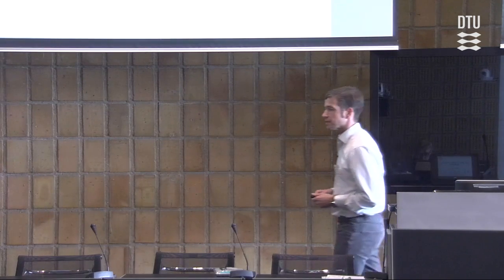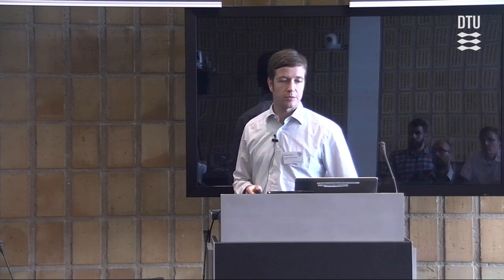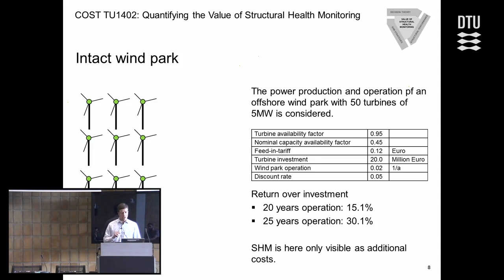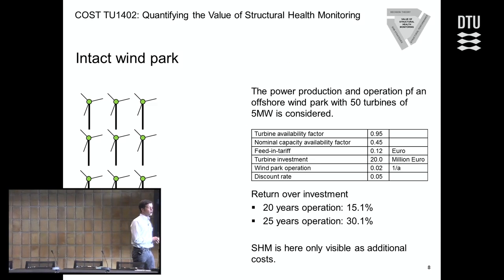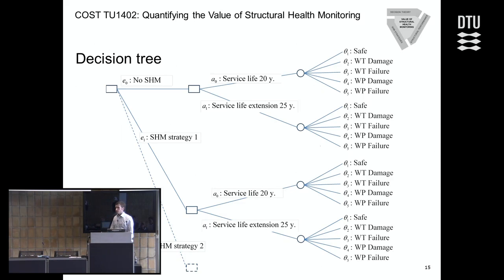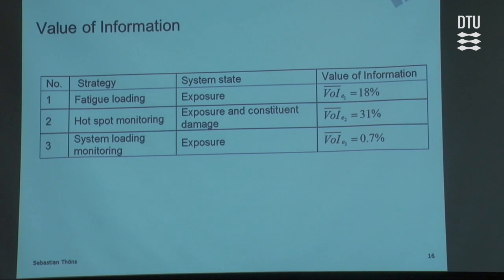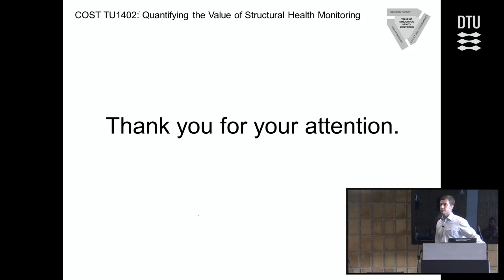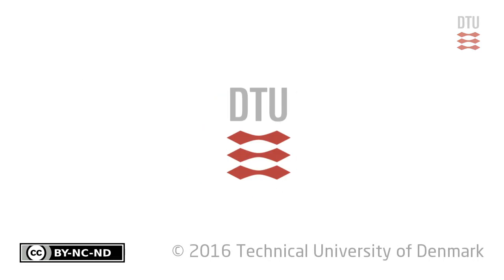Test case for offshore wind park operation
By Sebastian Thöns